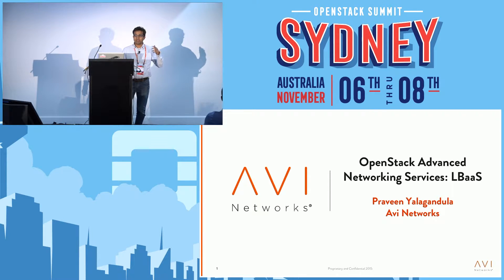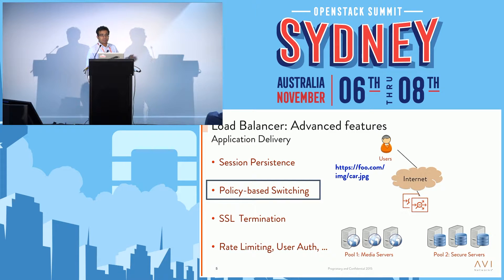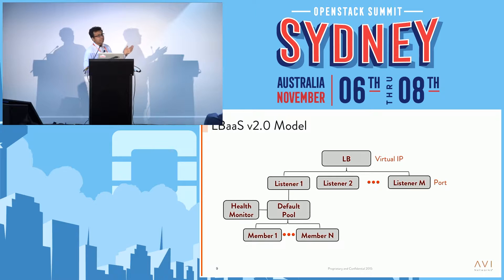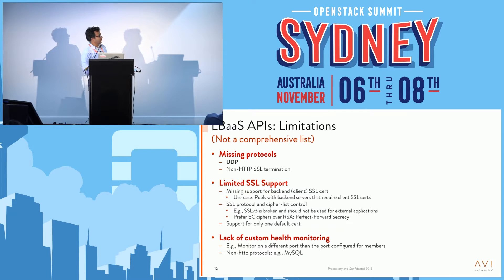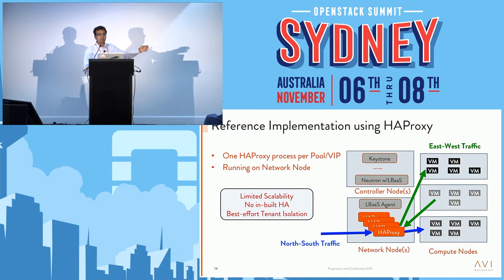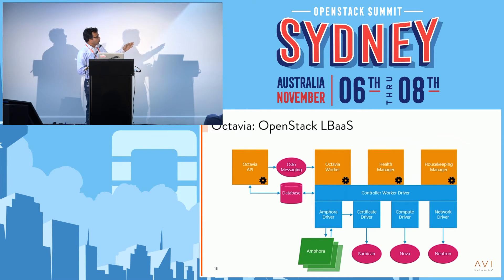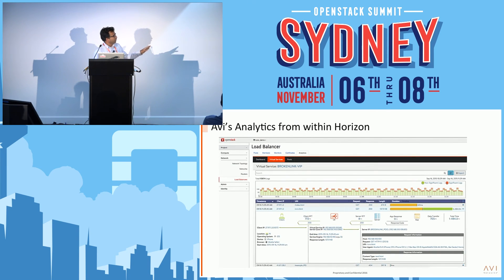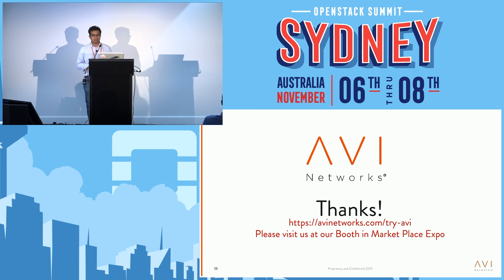Network Services in OpenStack Load-Balancing as a Service (LBaaS)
This beginner session is about advanced network services in OpenStack, particularly focusing on Load Balancing as a Service (LBaaS), a crucial component for making applications highly-available and secure. Load balancers have evolved over time to do more than simple spraying of connections to a set of backend servers. We will delve into some of the core requirements including session persistence, SSL termination, and rule based switching. We will present the evolution of OpenStack LBaaS APIs as